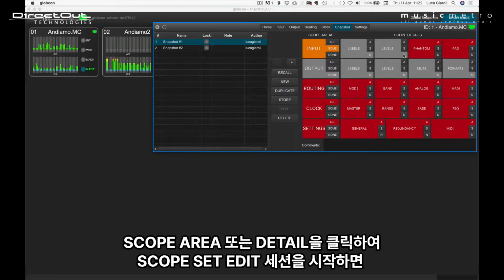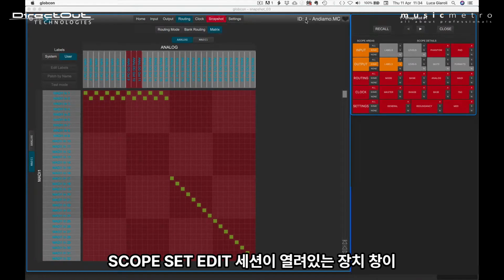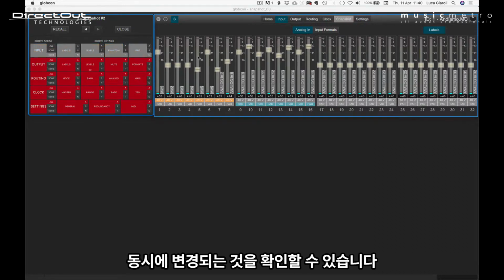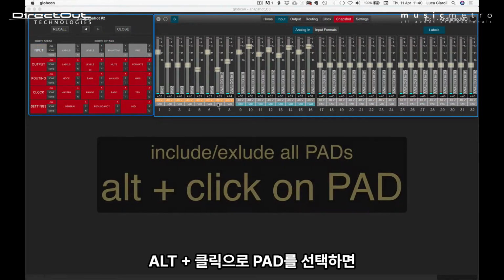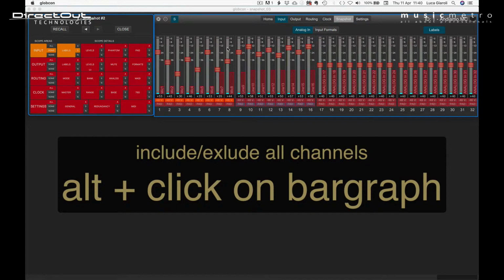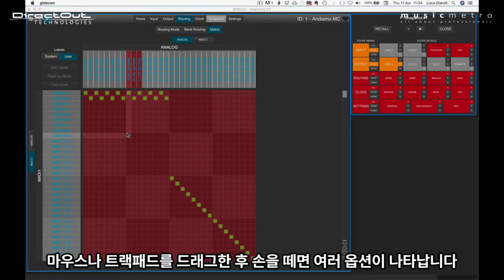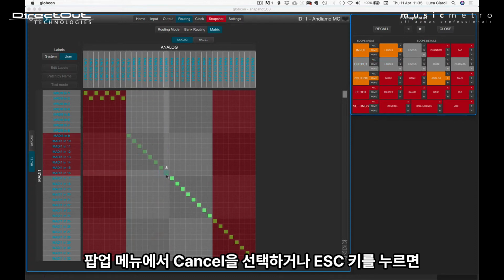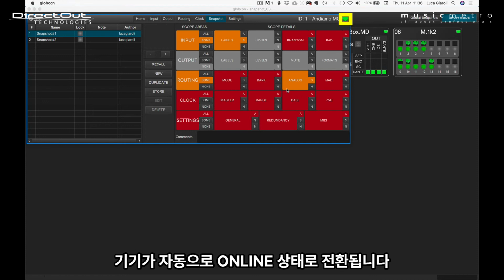[DirectOut] Snapshots 04 - Scope Set 편집 (Part 2)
가장 높은 수준의 세부 사항으로 Scope Set을 편집하는 방법을 배우세요.